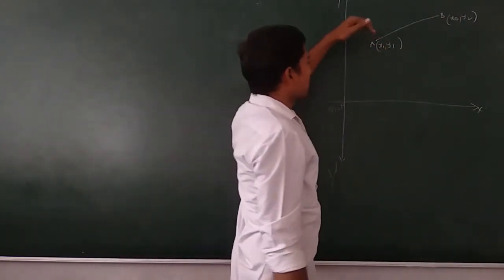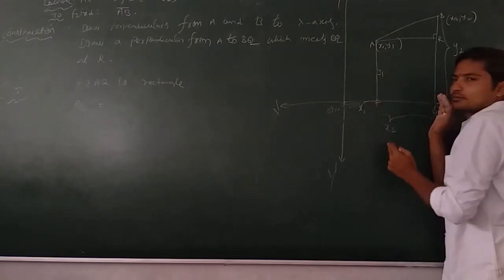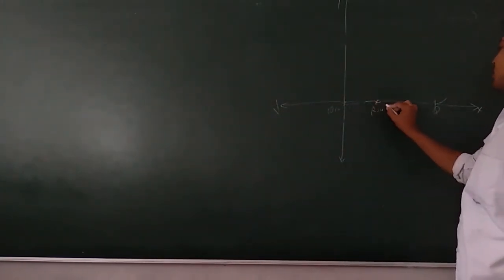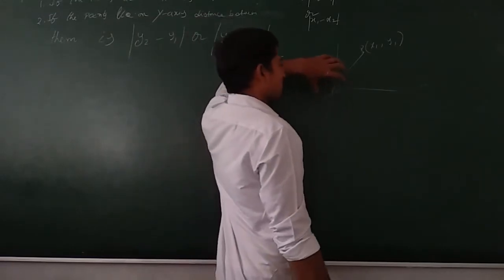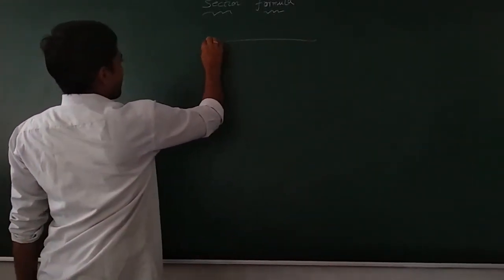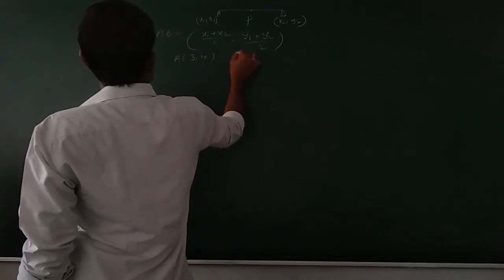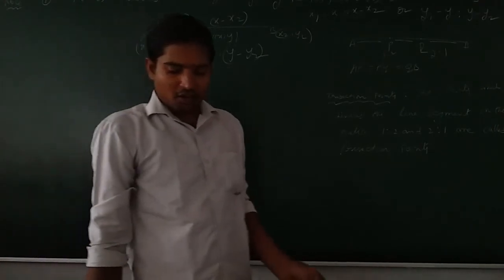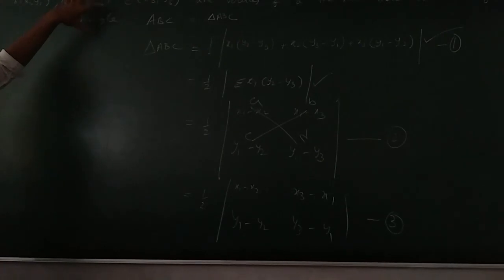sagar 9th v2